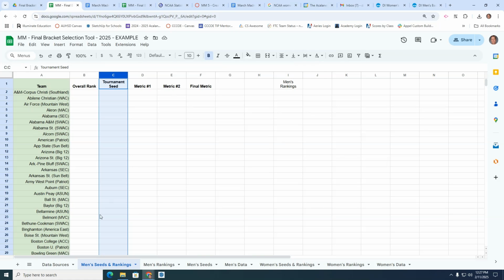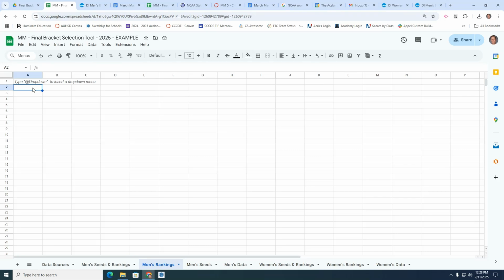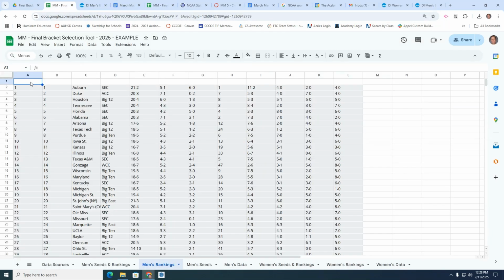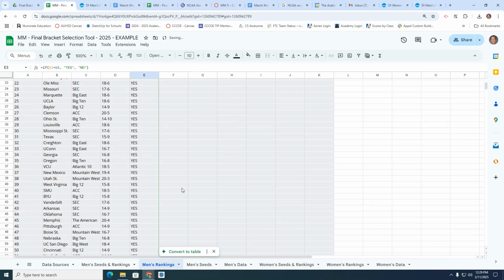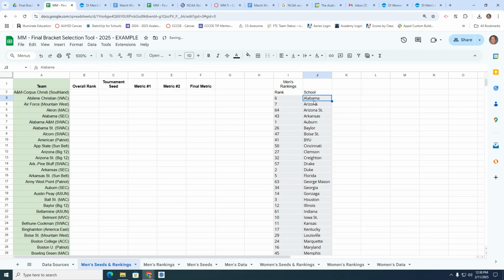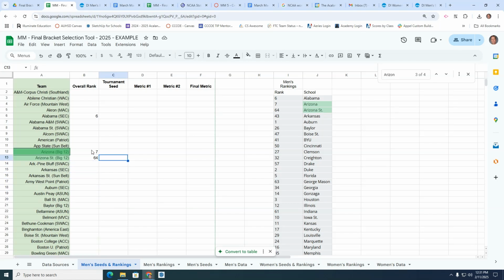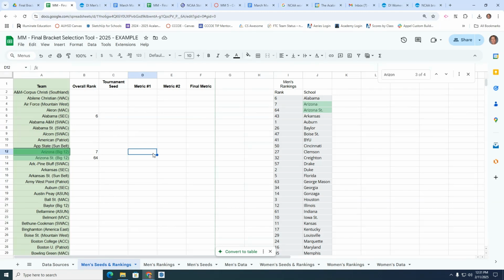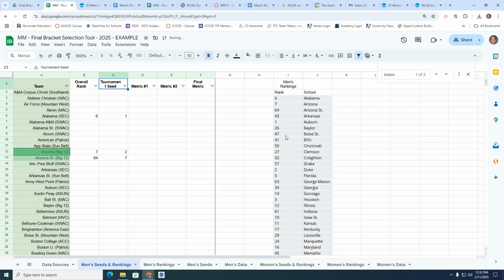MM Final Bracket Analysis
Final bracket data & analysis tool